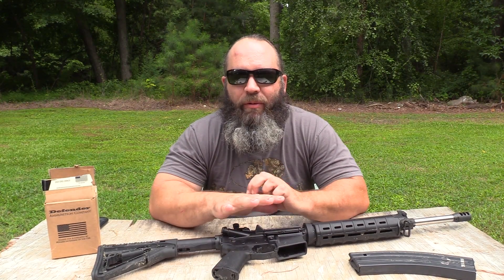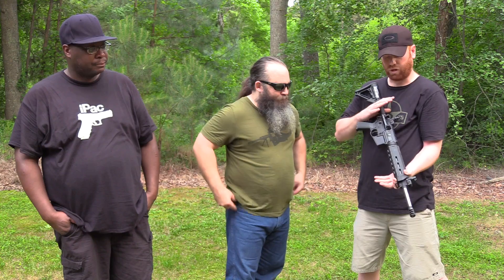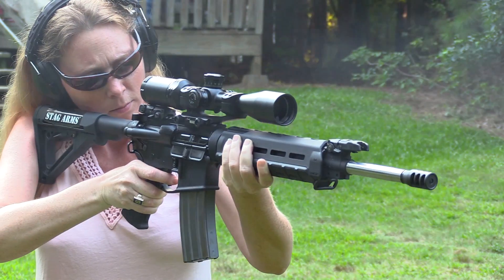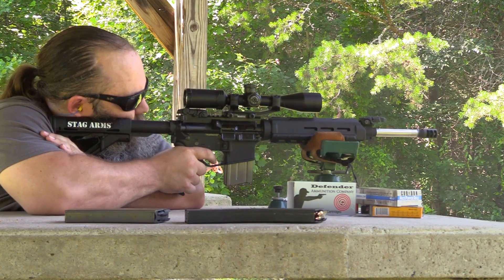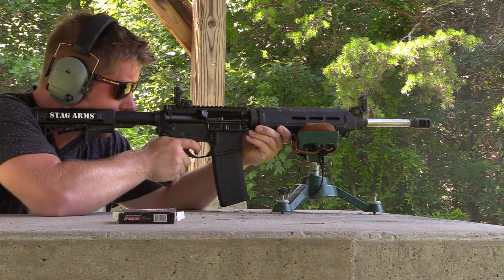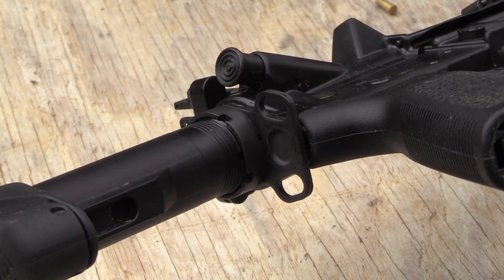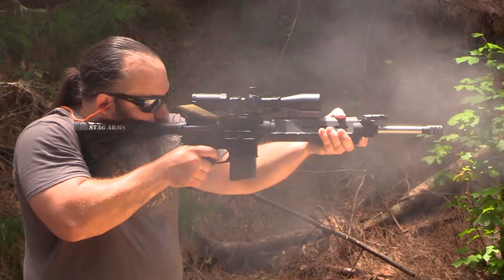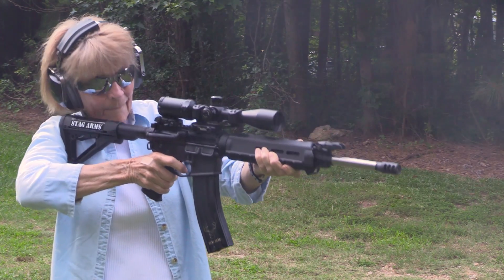Stag Arms AR-15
This is the video portion of the review of the Stag Arms AR-15 in 5.56 for rangehot.com